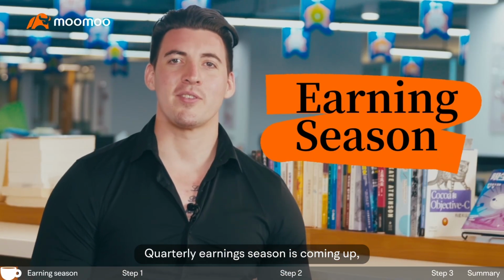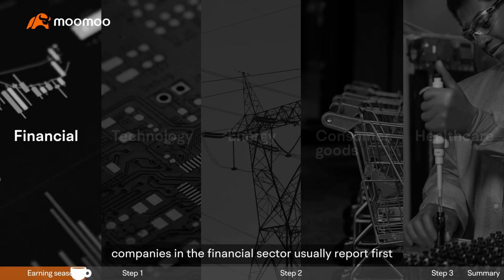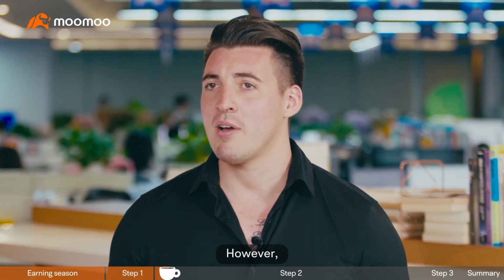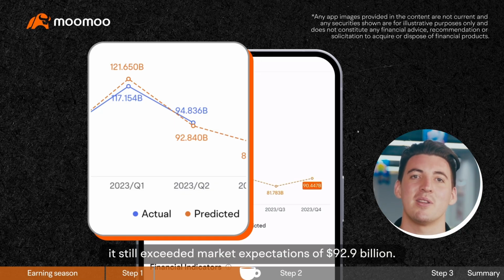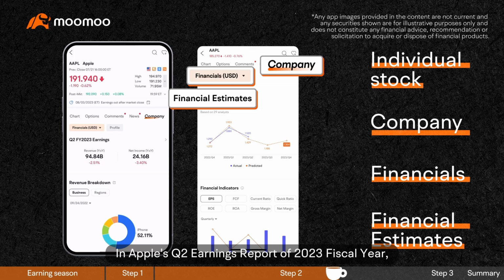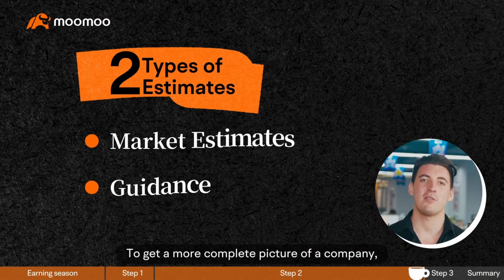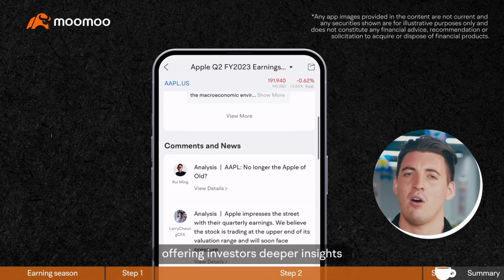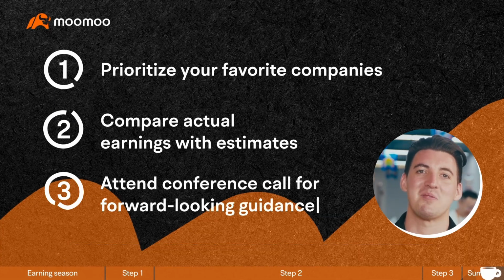Earnings Season Explained: 3 Steps Investors Should Know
Beat, hold, or sell? Earnings season can make or break your portfolio, and knowing what to watch could make all the difference.

In this video, discover 3 steps investors can use to navigate earnings season with more confidence: tracking earnings dates, comparing actual results with market estimates, and listening to conference calls for forward-looking guidance.

Featuring examples from NVIDIA, Meta, Apple and more. Learn how revenue, EPS, and company outlooks can impact stock prices and market sentiment.

Investments involve risk. This advertisement has not been reviewed by the SC.